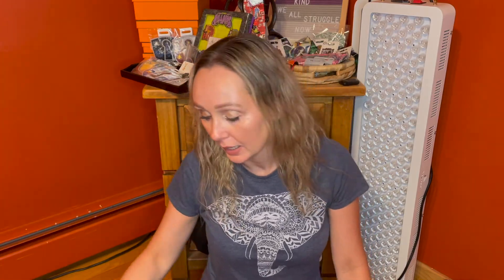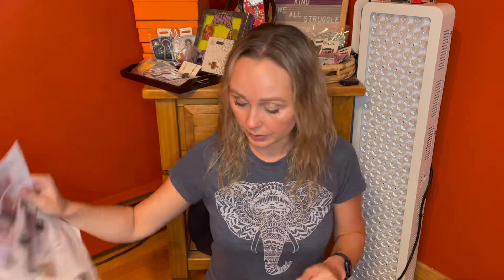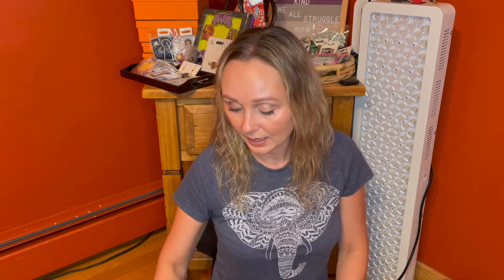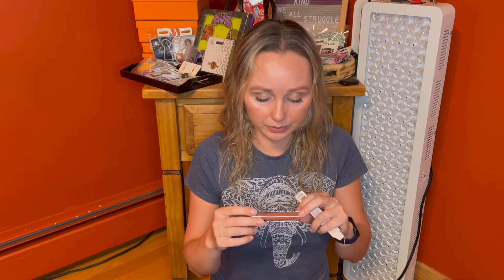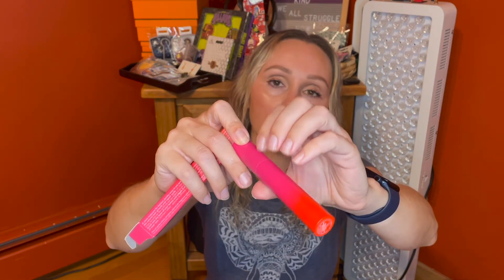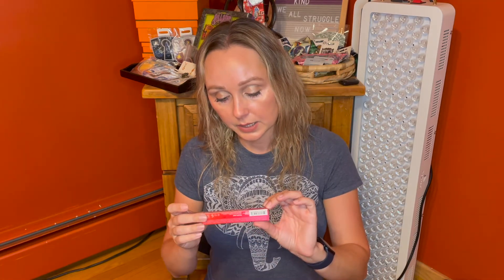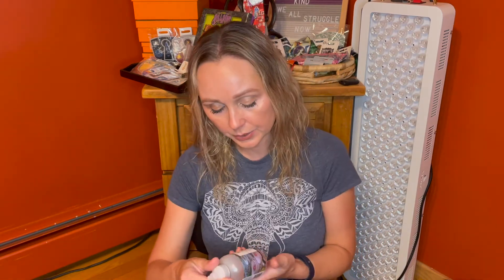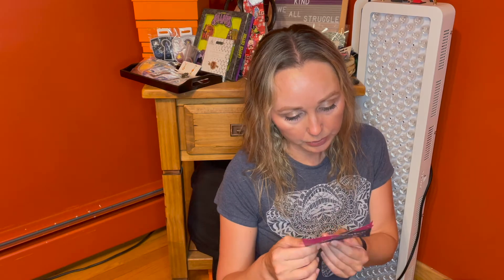Ipsy Glam Bag X May 2021| Finally!!! | Did We Get the Charlotte Tilbury Magic Cream?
Hi Guys - Thank you for tuning into another video. I do these videos to get better and more comfortable with public speaking and overcome my fear of judgement. I am not a natural, but hopefully my content is getting better.

We definitely had some hiccups in finally getting this Glam Bag X, along with some product mishaps; nonetheless, once it finally arrived, I think it was worth it. Let me know!!